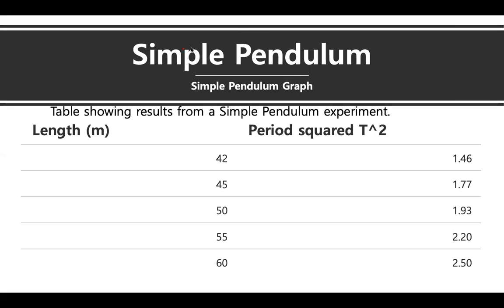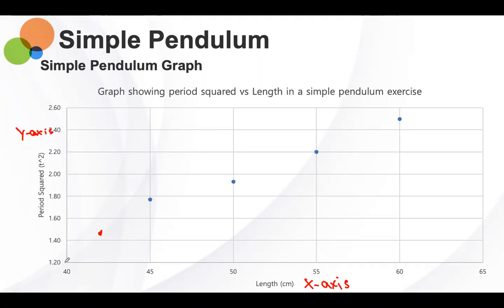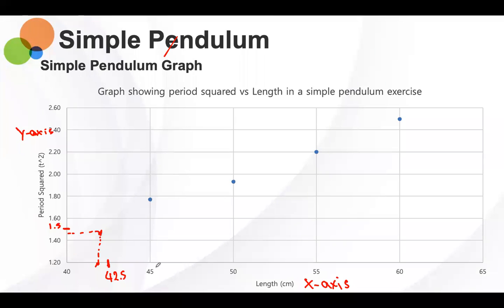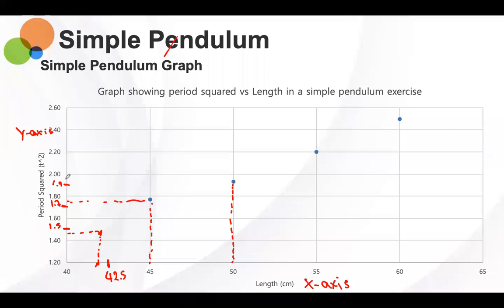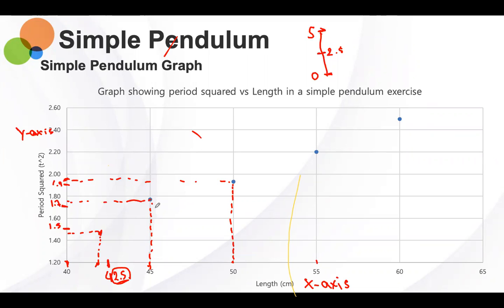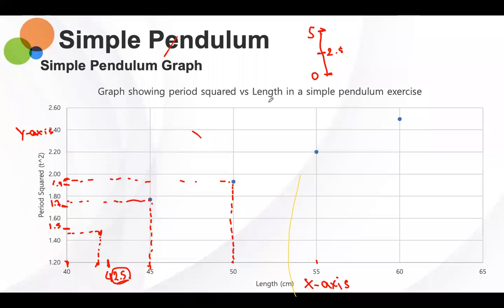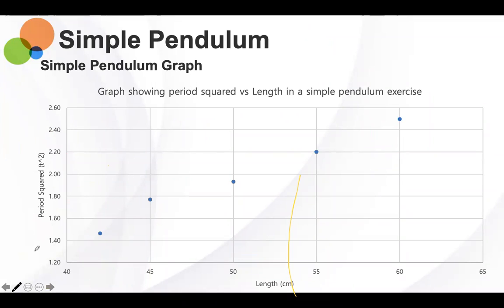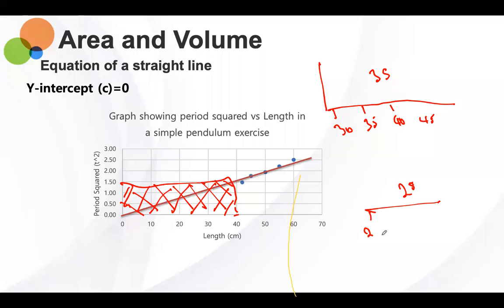Grade 9 confidene nov 11, 2020 part 2